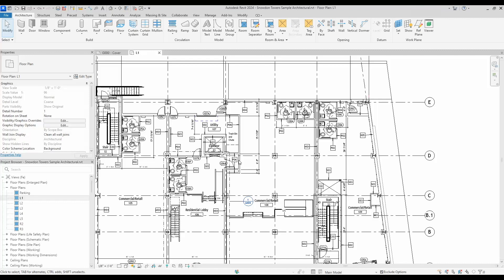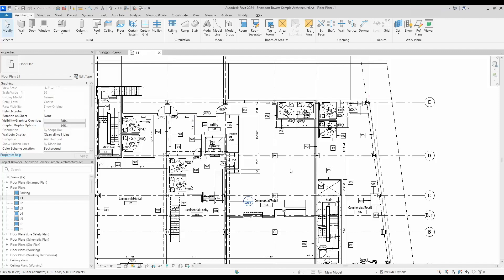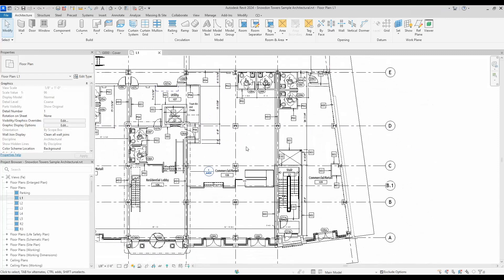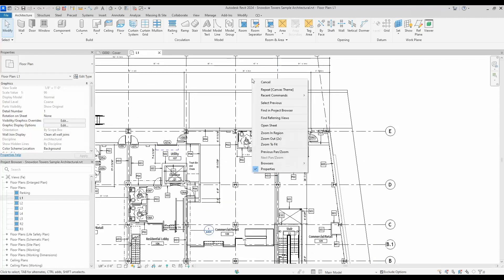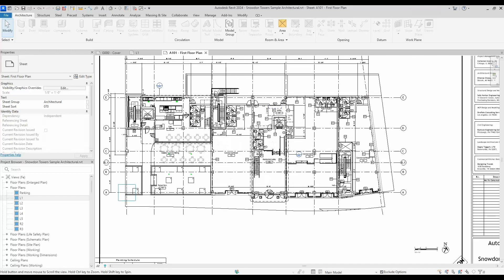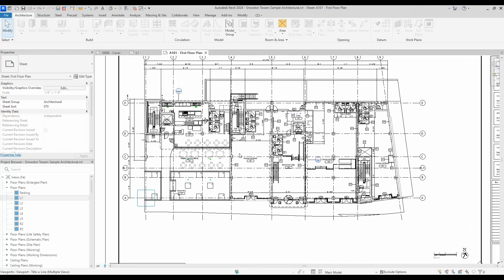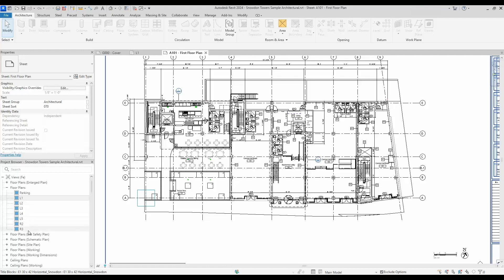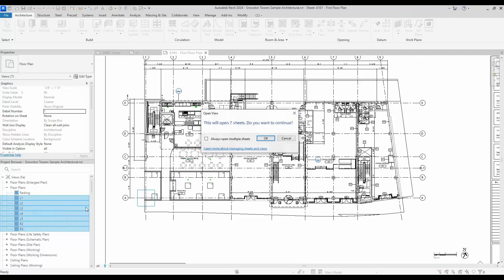New in Revit 2024 – Open Sheet Directly from Drawing Area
Revit 2024 has been officially released to the public. Here's a look at one of its new features: Open Sheet Directly from Drawing Area.